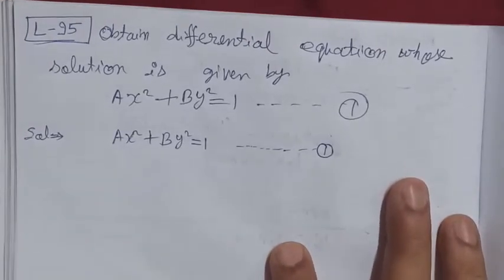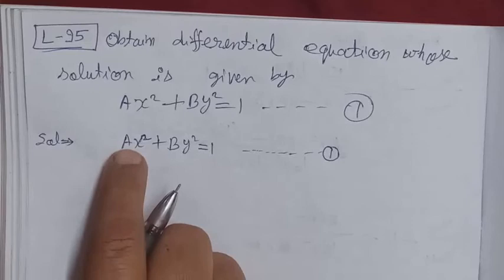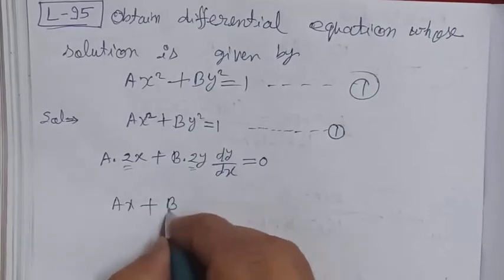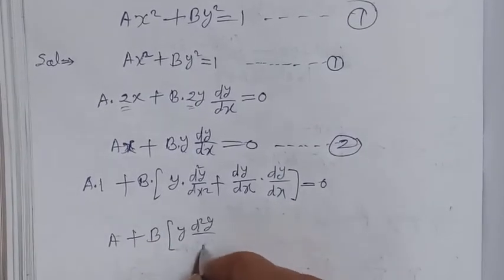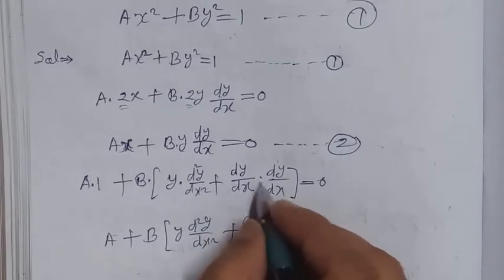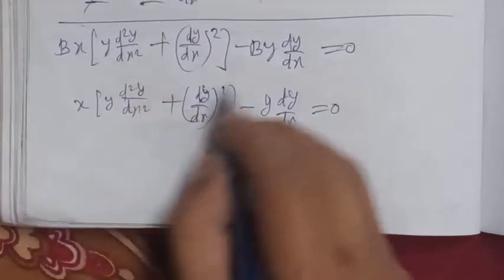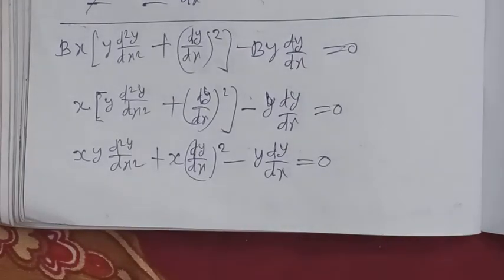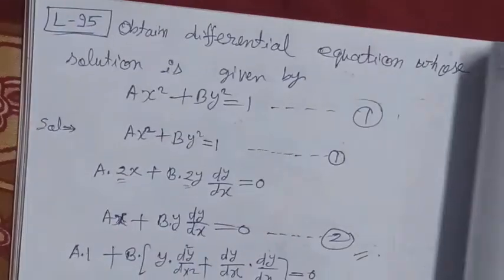Obtain differential equation whose solution is given by Ax^2+By^2=1